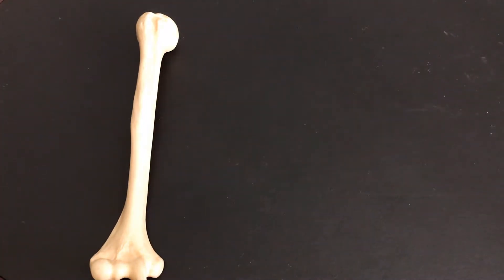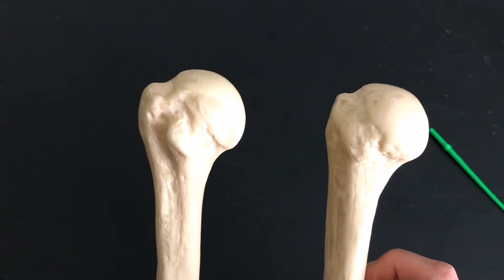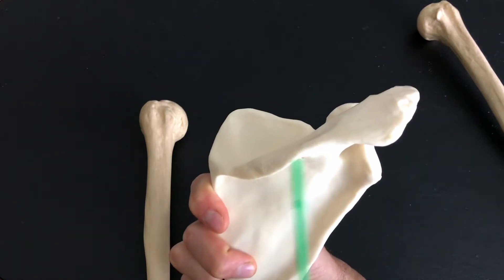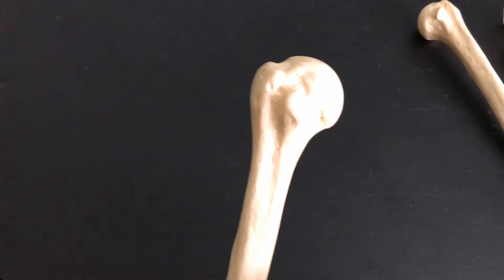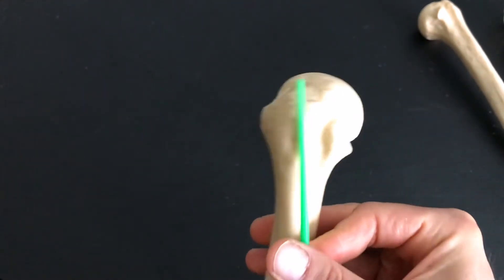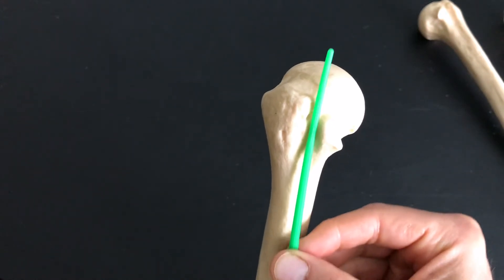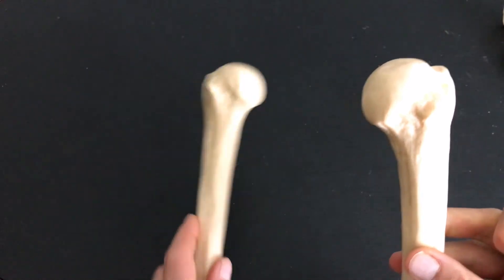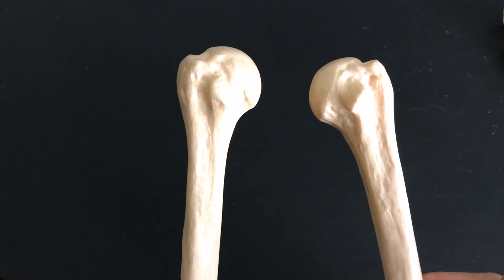Humerus 2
Description of the humerus.